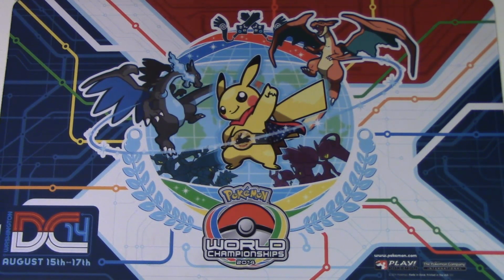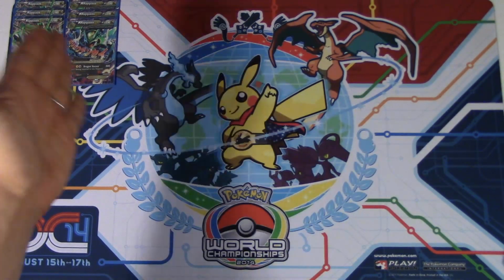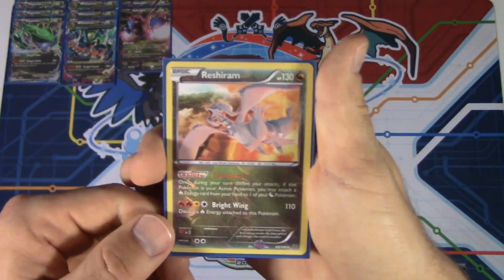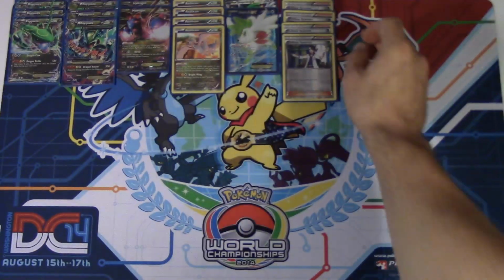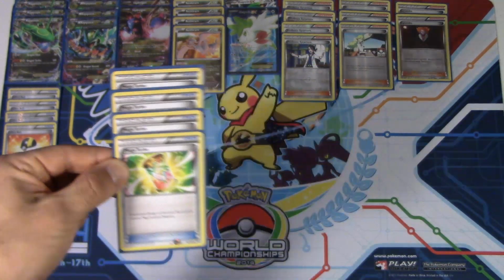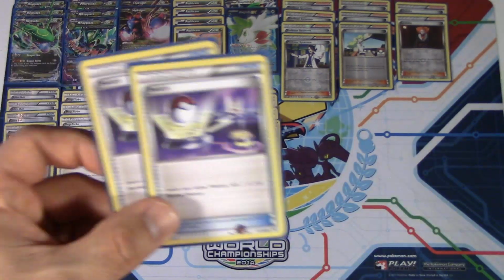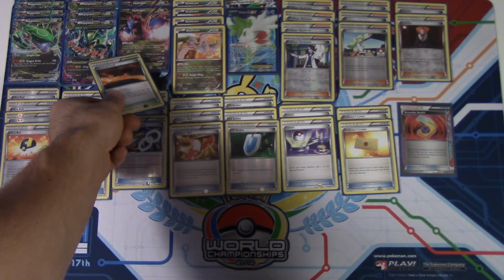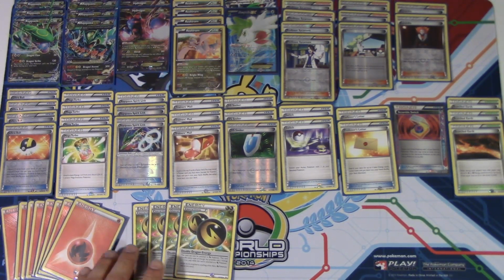Pokemon TCG Competitive Deck Profile- Dragon Mega Rayquaza EX!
Nationals is coming up! Lets take a look at another very viable Pokemon TCG deck profile with a VERY powerful card inside, Dragon Mega Rayquaza EX!

Making daily YouTube videos gets VERY expensive, so donations are ALWAYS welcome to help support and grow the channel to make our content better and better!

LINKS!

Looking for an awesome YouTube network where you can get paid for making YouTube videos AND buy products AT COST plus shipping? Look no further! Apply below:

*Want MORE in-depth TCG coverage?*